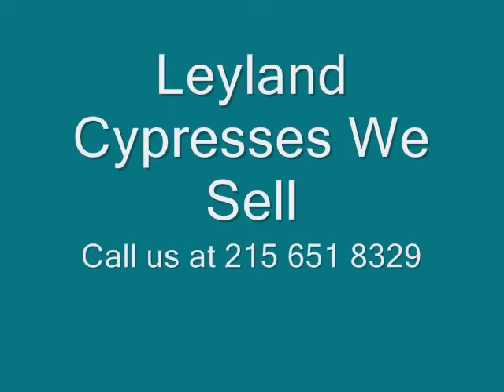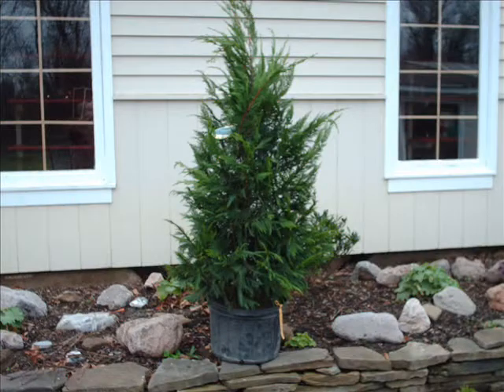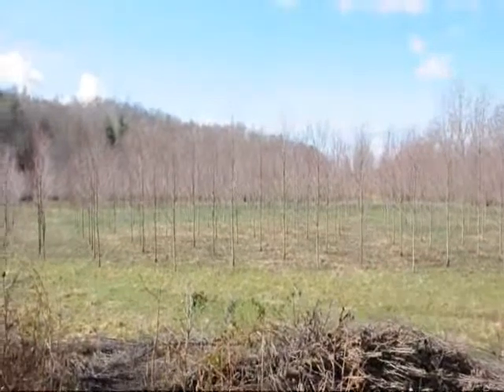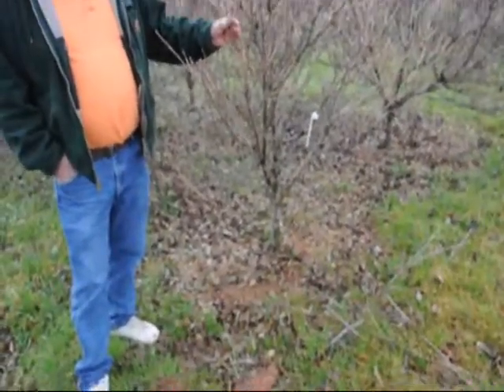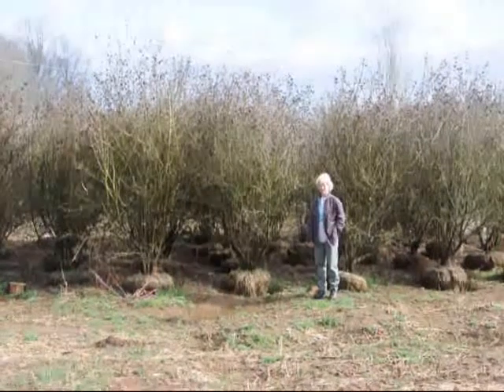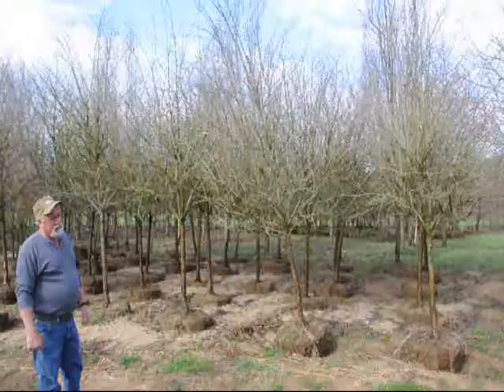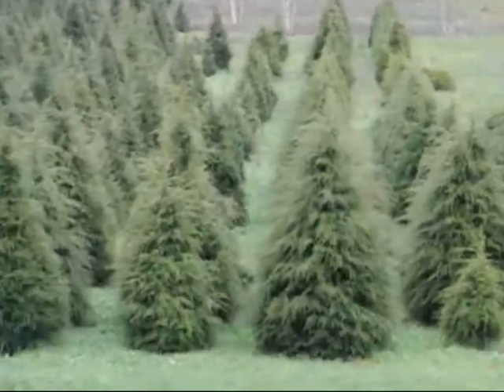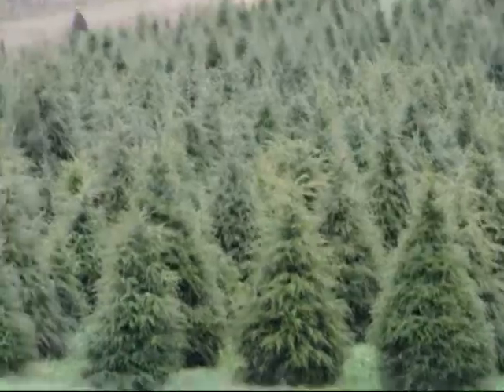We Have Leyland Cypress Trees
LARDEC Larix decidua European larch
LARLAR Larix laricina tamarack
LARLYA Larix lyallii alpine larch
LAROCC Larix occidentalis western larch
LIGJAP Ligustrum japonicum Japanese privet
LIGSIN Ligustrum sinense Chinese privet
LIQSTY Liquidambar styraciflua sweetgum
LIRTUL Liriodendron tulipifera yellow-poplar
LITDEN Lithocarpus densiflora tanoak
MACPOM Maclura pomifera osage-orange
MAGGRA Magnolia grandiflora southern magnolia
MAGVIR Magnolia virginiana sweetbay
MELQUI Melaleuca quinquenervia melaleuca
MELAZE Melia azedarach chinaberry
MORALB Morus alba white mulberry
MORRUB Morus rubra red mulberry
MYRCER Myrica cerifera wax-myrtle
NYSSYL Nyssa sylvatica black tupelo
OSTKNO Ostrya knowltonii Knowlton hophornbeam
OSTVIR Ostrya virginiana eastern hophornbeam
OXYARB Oxydendrum microphylla yellow paloverde
PAUTOM Paulownia tomentosa princesstree
PERBOR Persea borbonia redbay
PICABI Picea abies Norway spruce
PICBRE Picea breweriana Brewer spruce
PICENG Picea engelmannii E